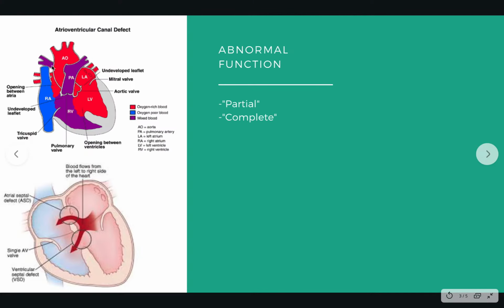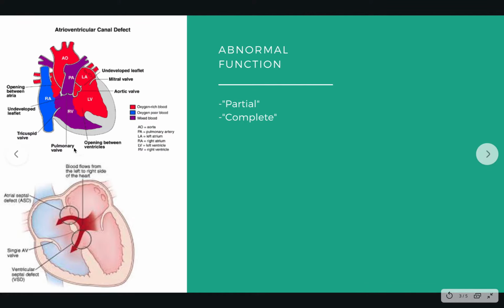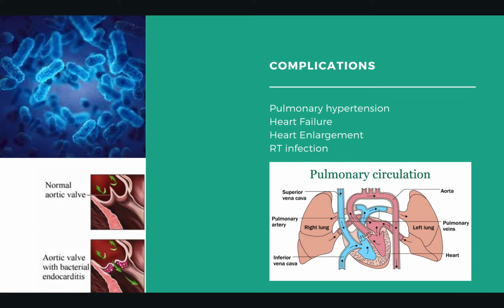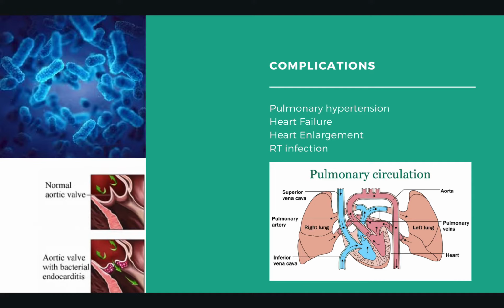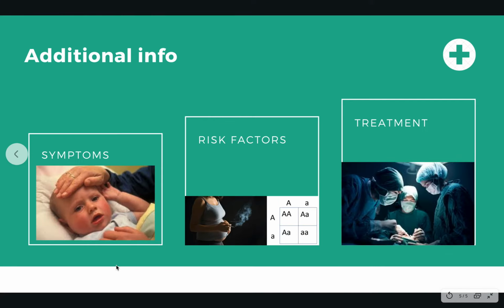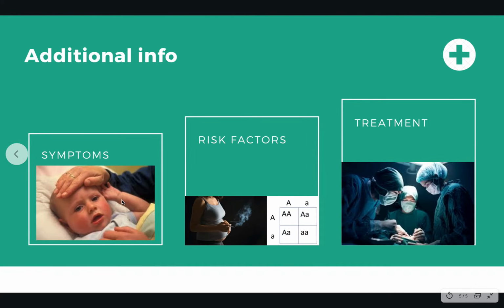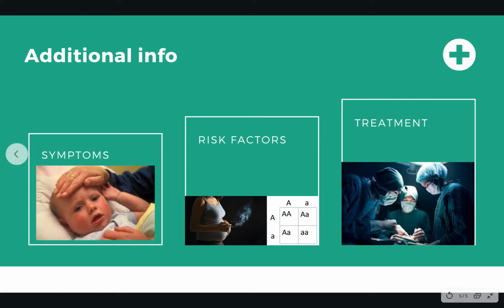Atrioventricular Heart Defect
This video describes basic information about the disorder.